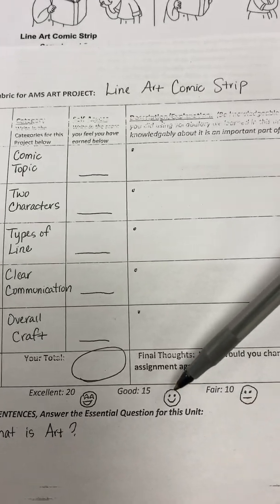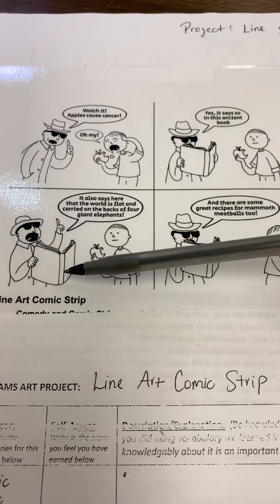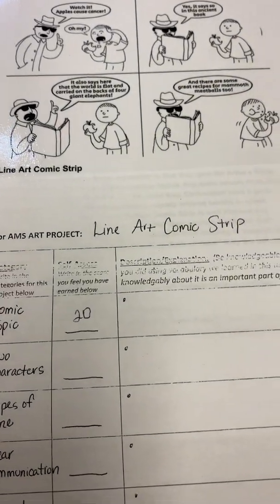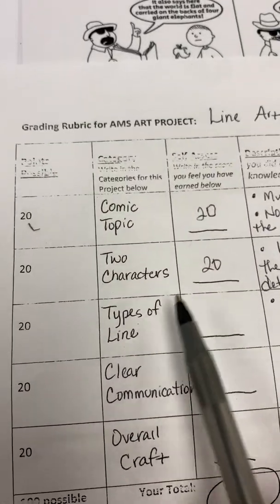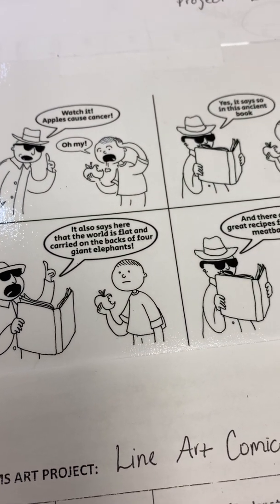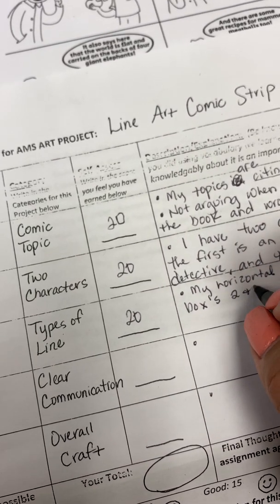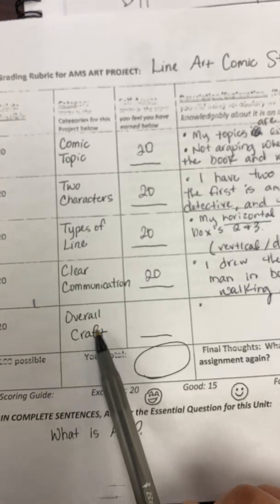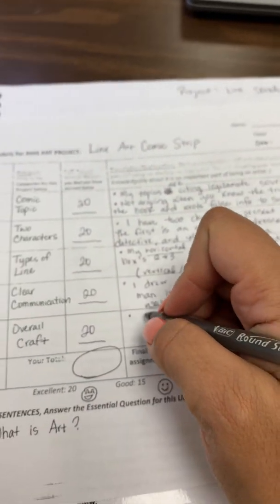Self Assessment "How to" for L.A.C.S. Project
Self Assessment How to Video.